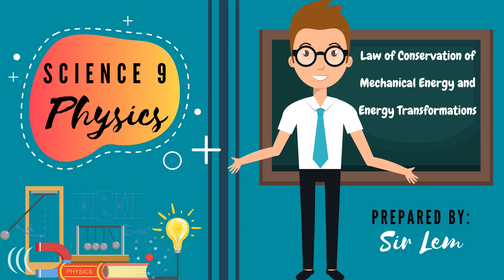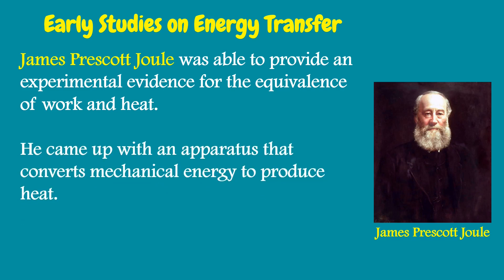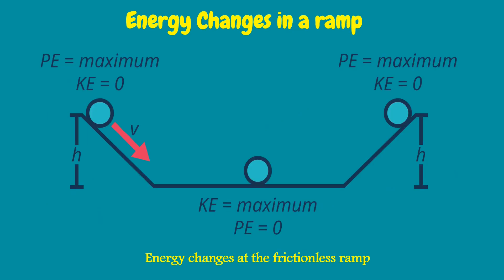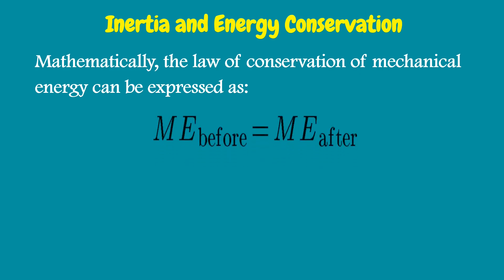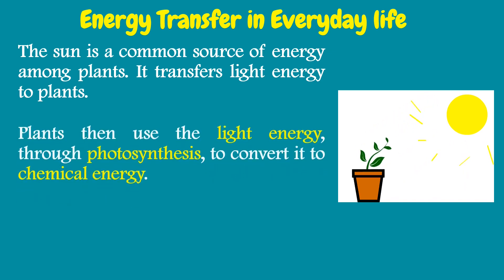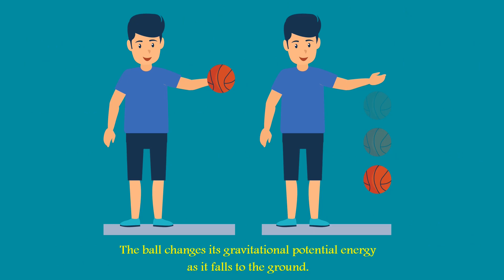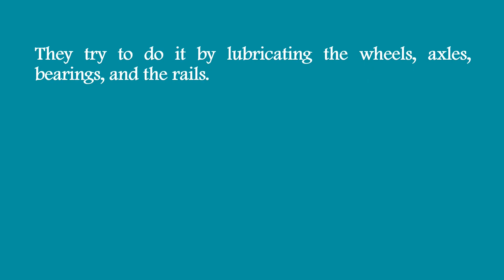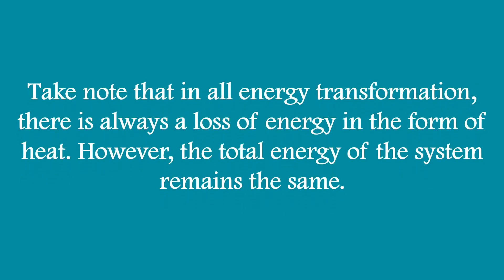Lesson 37: Law of Conservation of Mechanical Energy and Energy Transformations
This video covers the explanation about the Law of Conservation of Mechanical Energy.